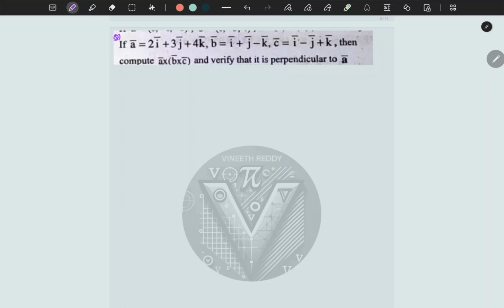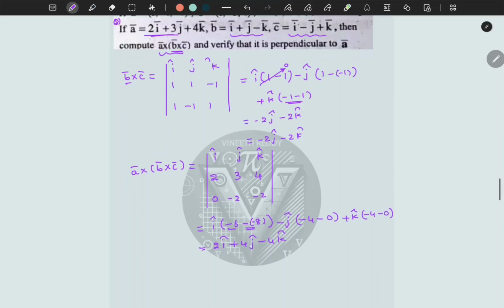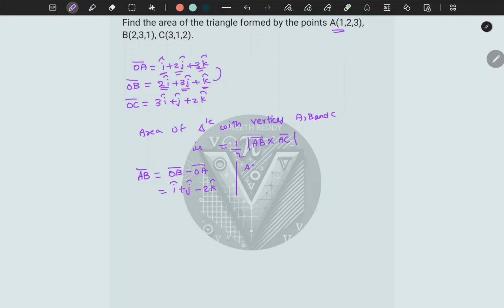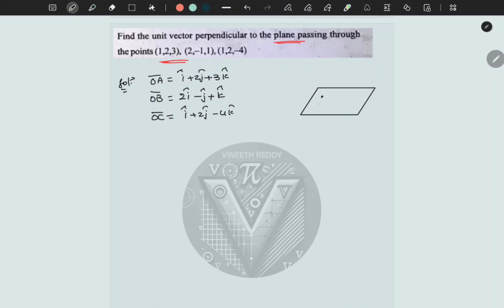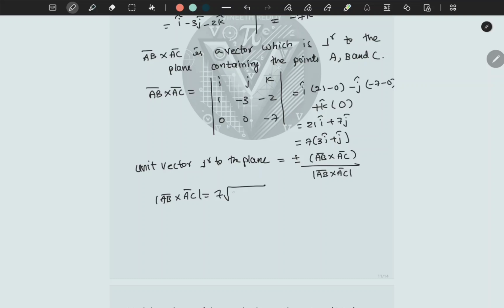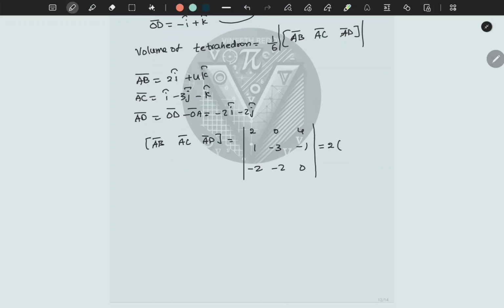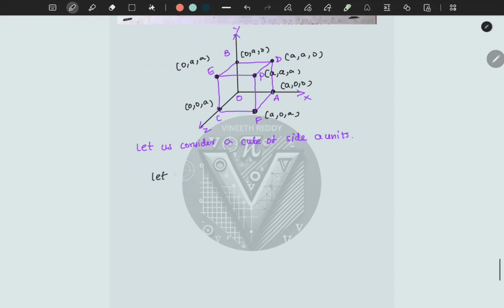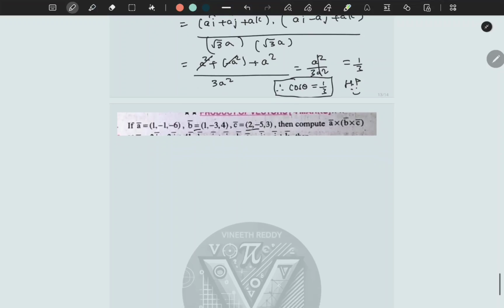Product of Vectors Gunshot Questions | Part-2